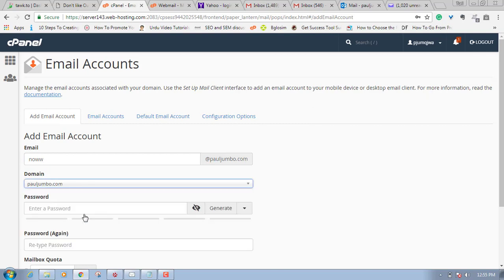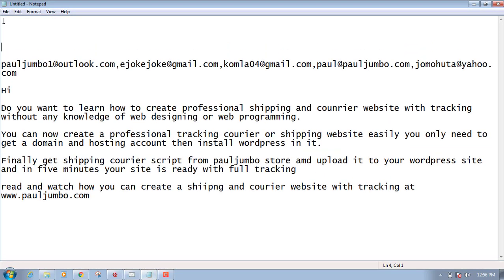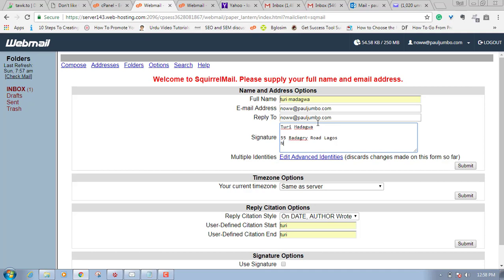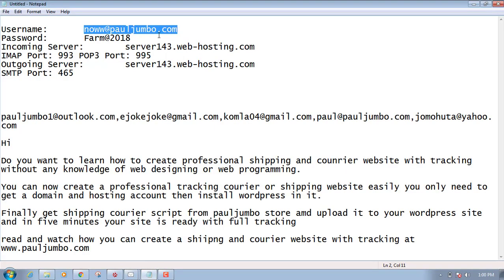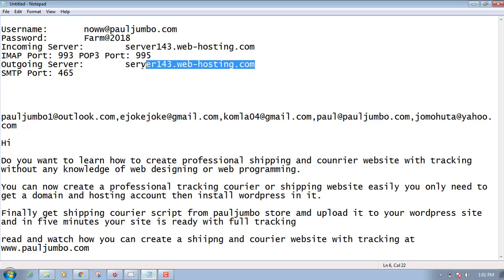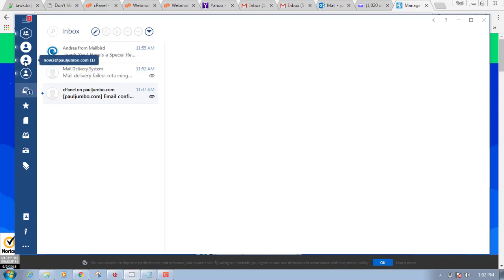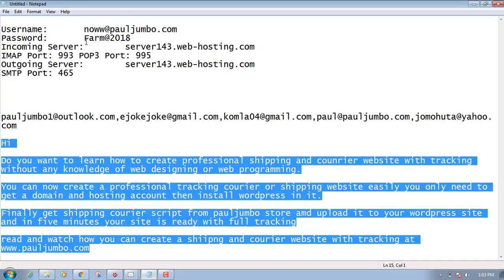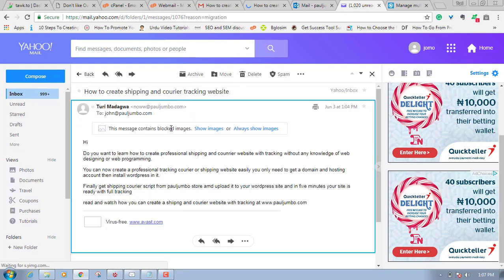How to create webmail that can send bulk emails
Detailed Guide on How to create webmail that can send bulk emails easily to inbox daily